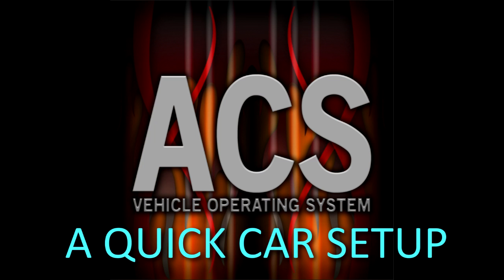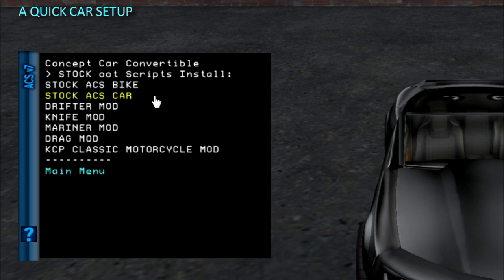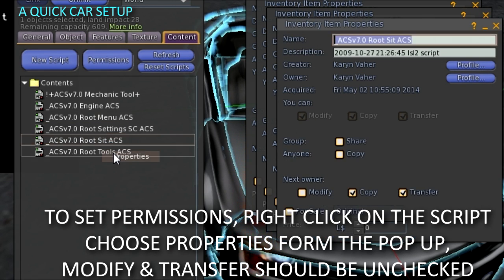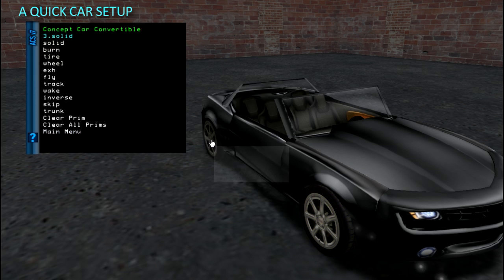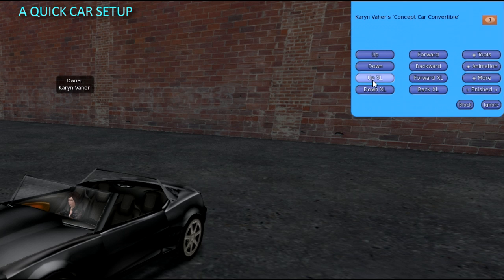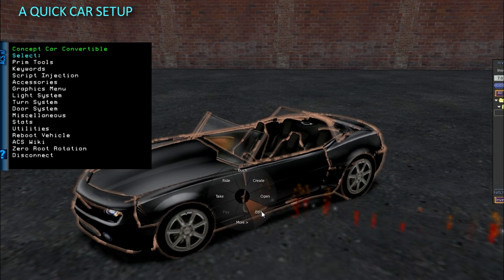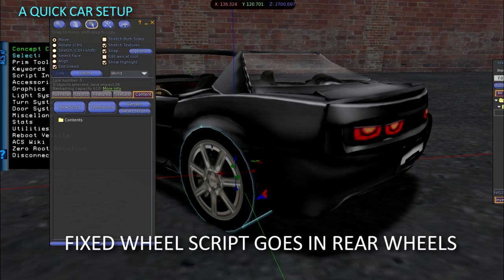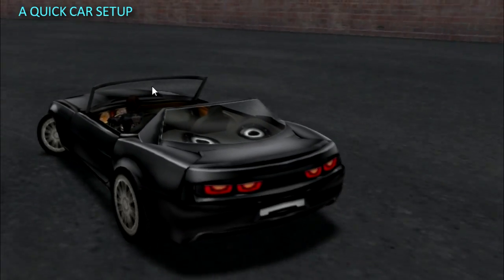ACSv7 Quick Car Setup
The basics of getting your vehicle up and running using ACSv7.